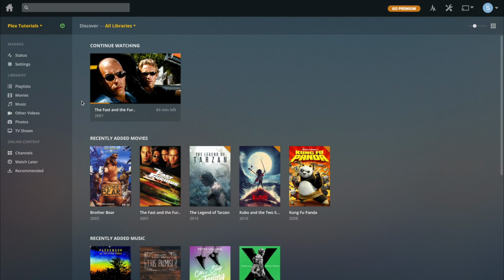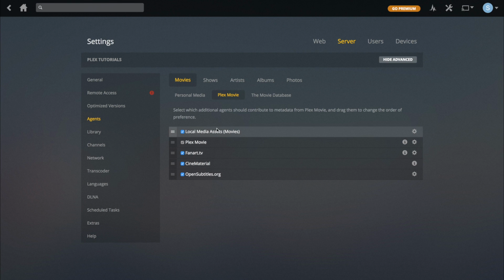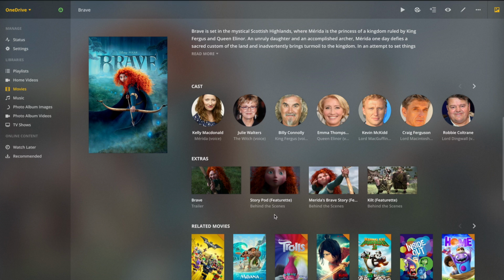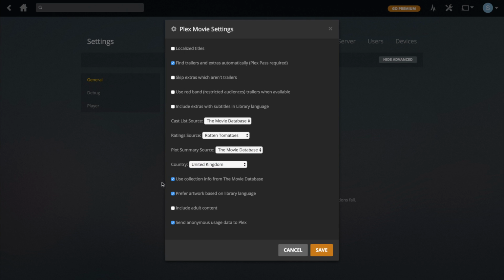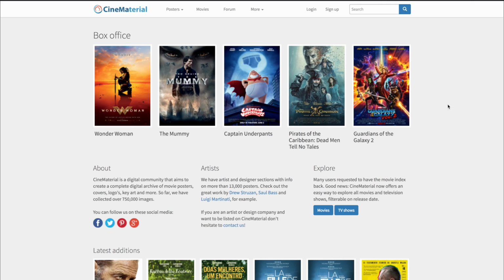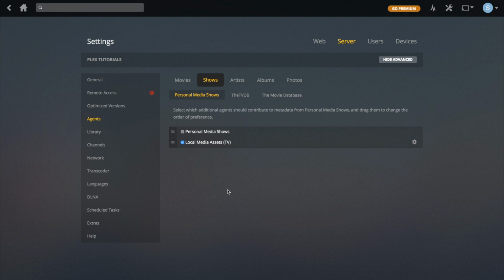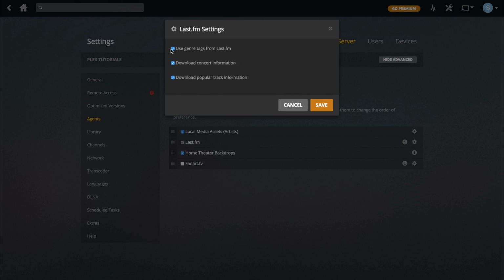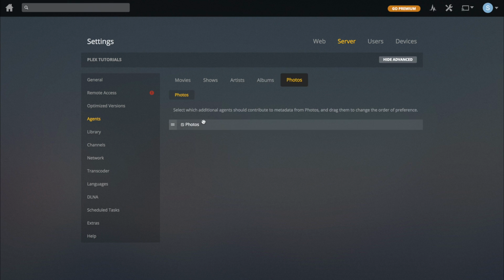Setting Up Plex Agents - Plex Tutorials - Episode 7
In this episode I am going to be going through all the available Plex Agents for all of the different types of media and am going to be explaining what each of the options within them do.

Links

Did this video help you?